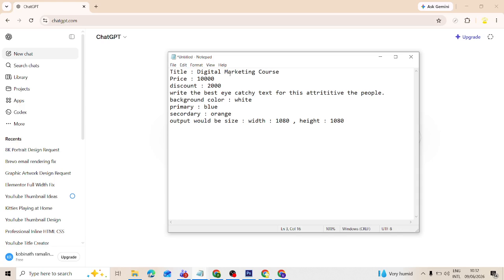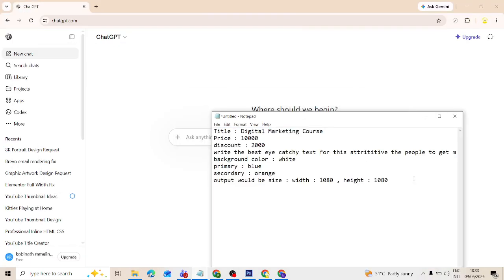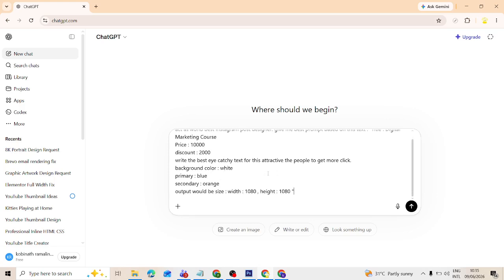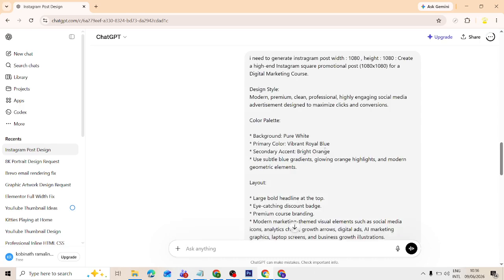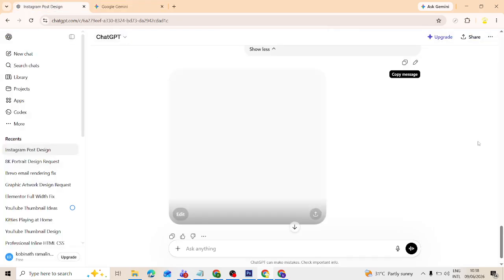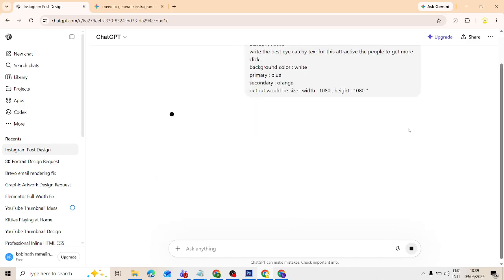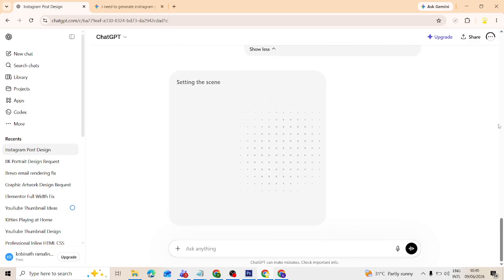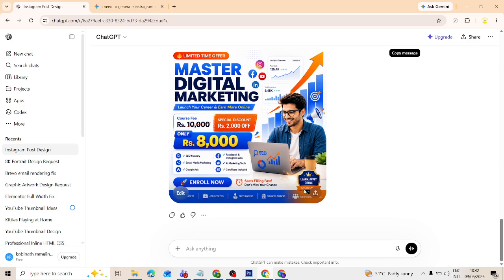How To Create Professional Instagram Post With AI Free in 2 Minutes (No Design Skills Needed)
Want to create stunning Instagram posts without hiring a designer or learning Photoshop?

In this tutorial, you'll learn how to create professional Instagram post with AI free using powerful AI tools. Whether you're a beginner, freelancer, business owner, content creator, or digital marketer, this step-by-step guide will show you exactly how to make instagram post from AI in just a few minutes.

🚀 In this video you'll discover:

✅ How to create professional Instagram post with AI free
✅ How to make fashion Instagram post using AI
✅ How to make Instagram post from AI tools
✅ How to make AI post for Instagram that looks professional
✅ Best text to image AI tools for social media content
✅ AI-powered design techniques for beginners
✅ Create viral Instagram marketing creatives with AI

With today's advanced text to image AI technology, anyone can create premium-quality Instagram designs without graphic design experience. You'll see the exact process I use to generate eye-catching social media posts using AI and transform simple text prompts into professional marketing creatives.

If you've ever wondered:

🔹 How to make Instagram post from AI
🔹 How to make AI post for Instagram
🔹 Which text to image AI tool is best for Instagram content

⏰ Timestamps:
00:00 Introduction
00:30 AI Tool Overview
02:15 Creating Your First AI Prompt
05:20 Generating Instagram Post Design
08:10 Editing & Customization
10:45 Final Export
12:00 Tips for Better Results

Which AI tool do you use for Instagram content creation?